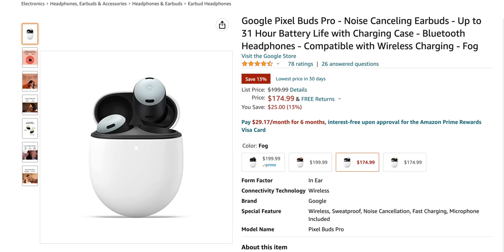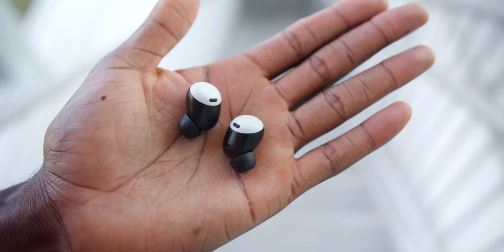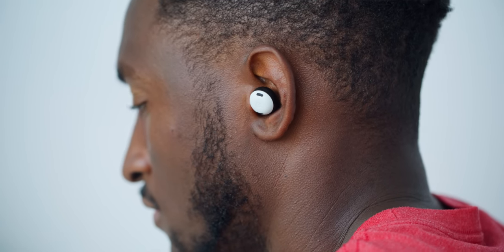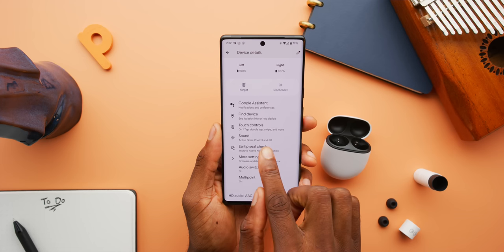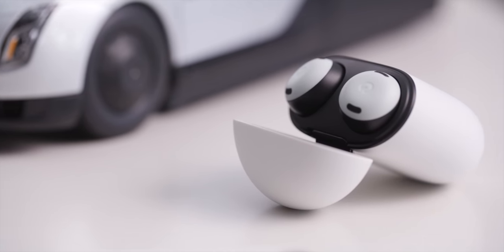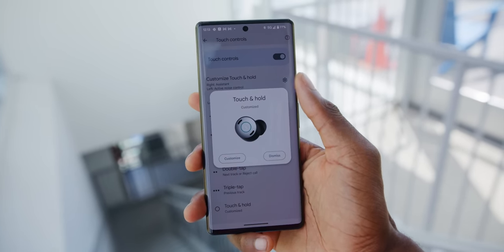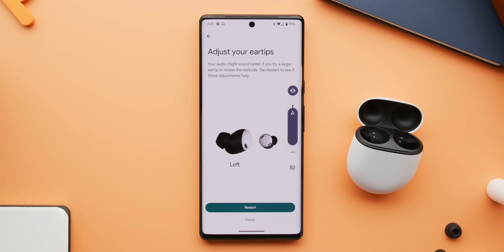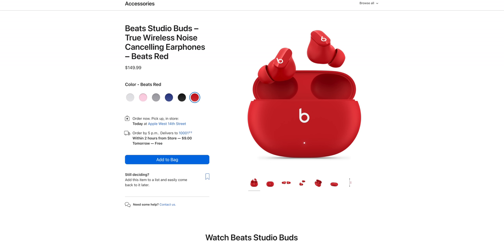Google Pixel Buds Pro Review: Just Get These!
Pixel Buds Pro are excellent across the board... spoiler alert